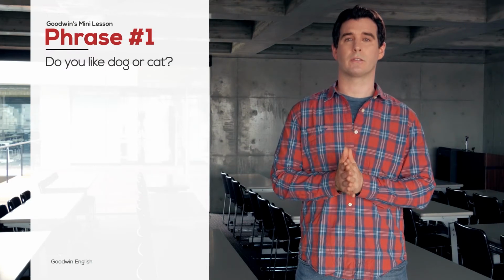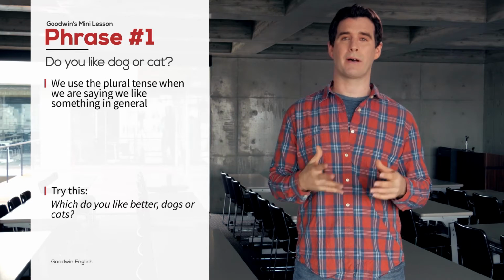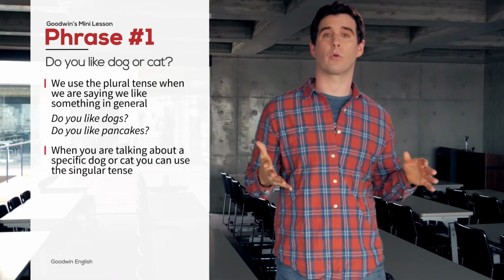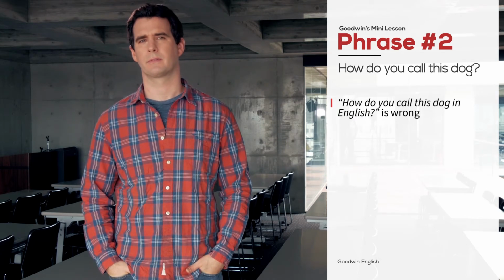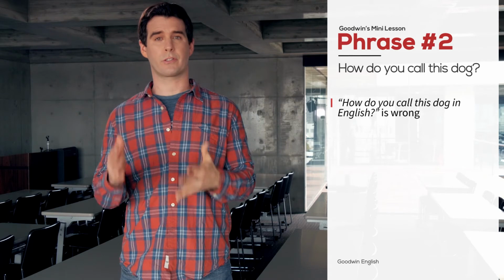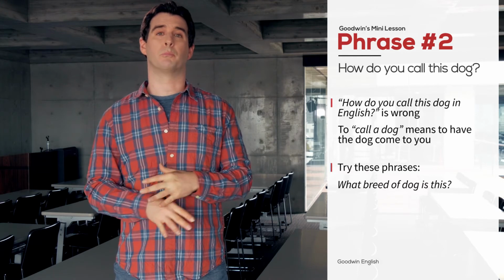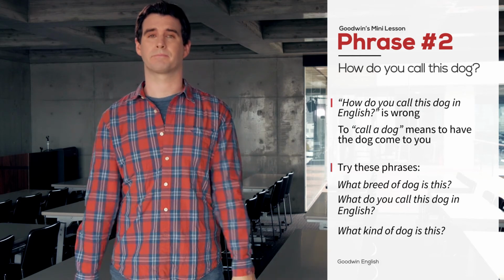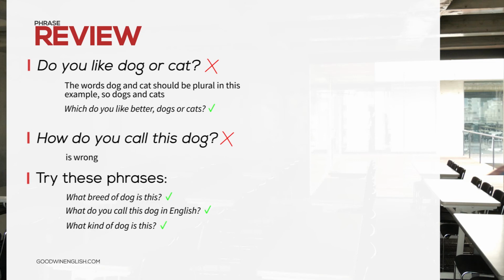How to use “Do you like..” in English - Goodwin English's Mini English Lesson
Welcome to Goodwin English's Mini English Lesson. Today we will look at How to use “Do you like..” in English. Many English students use these incorrectly. We will learn how to correctly use"Do you like..", we will also take a look at some common mistakes many English students make when using this phrase.

Goodwin English is the best place to start if you want to start learning English, and master both reading & writing.

0:00 Lesson Introduction
0:22 First Phrase - How to Use "Do you like"
2:45 Second Phrase - How Do You Call This Dog?
5:10 Review